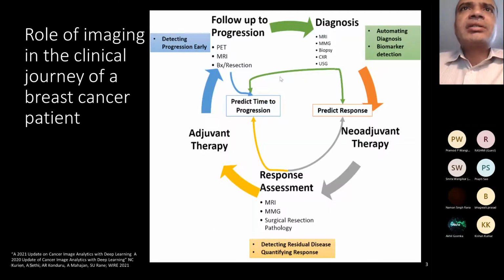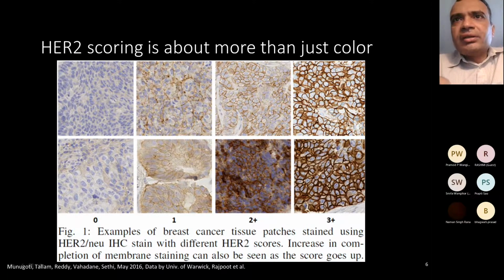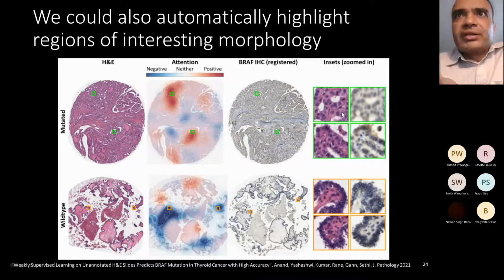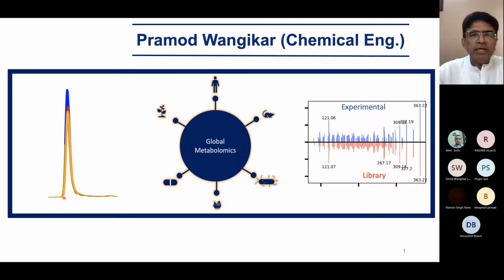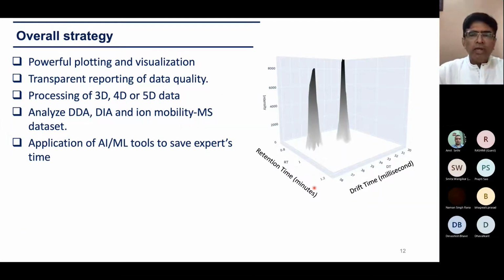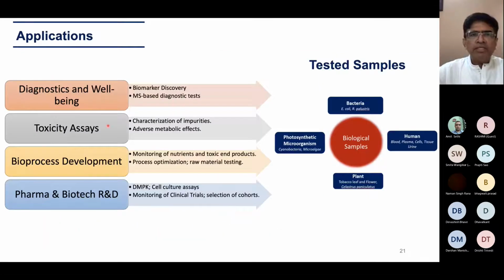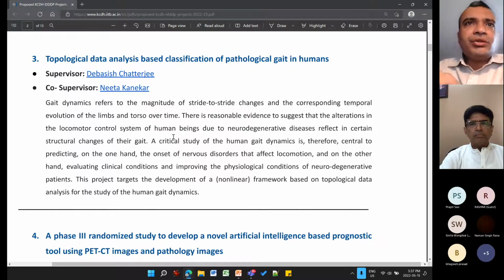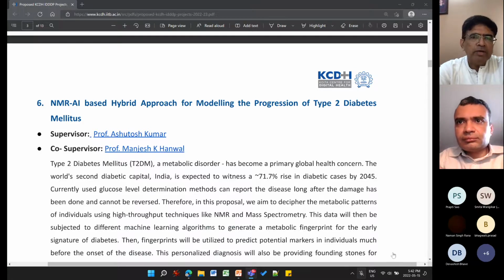Day 2 : A Fireside chat with Prof. Pramod Wangikar and Prof. Amit Sethi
This event was organized by Koita Centre For Digital Health with the collaboration with Undergraduate Academic Council (UGAC)  to provide detail information of proposed IDDDP projects for the year 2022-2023. Also exciting research work down by Core faculty asscoiated with KCDH.